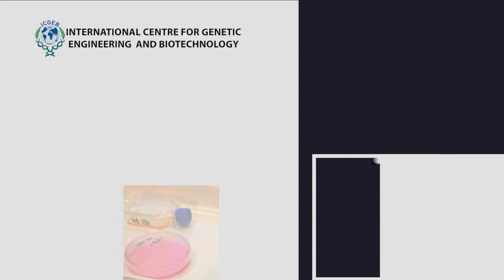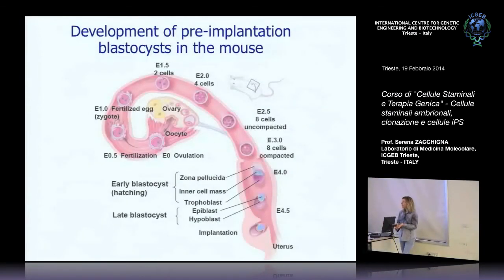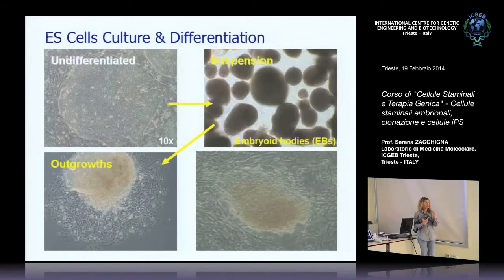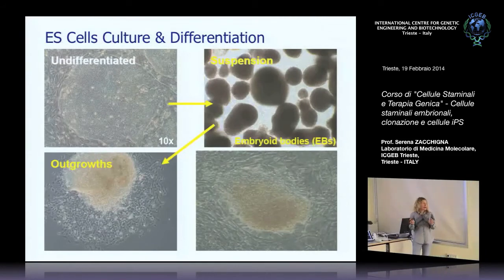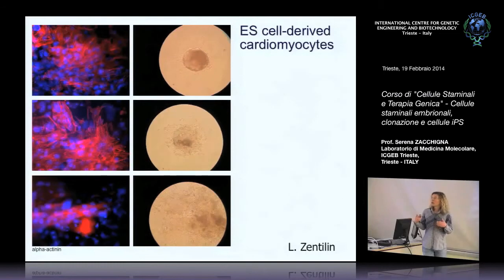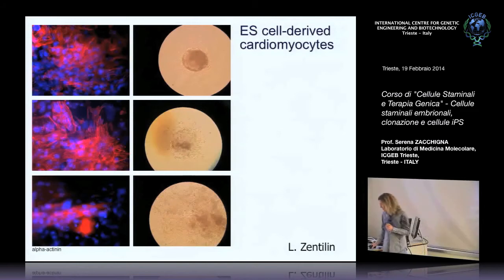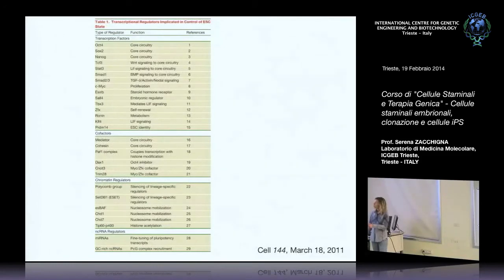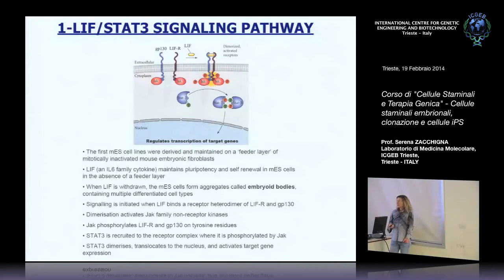Cellule staminali embrionali, clonazione e cellule iPS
Prof. Serena Zacchigna, Laboratorio di Medicina Molecolare, ICGEB Trieste, Trieste - ITALY. Questo seminario è stato registrato all'Università di Trieste dall'ICGEB Trieste